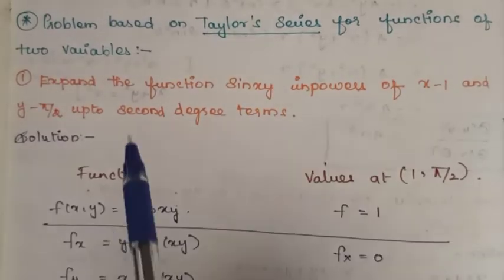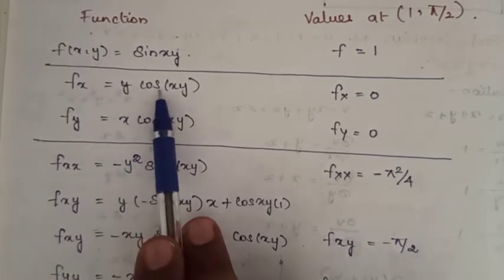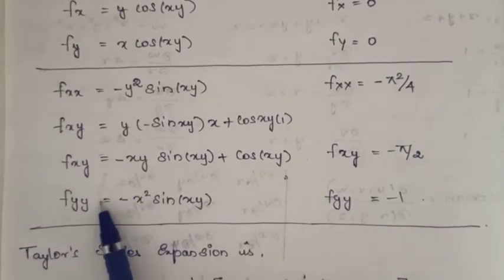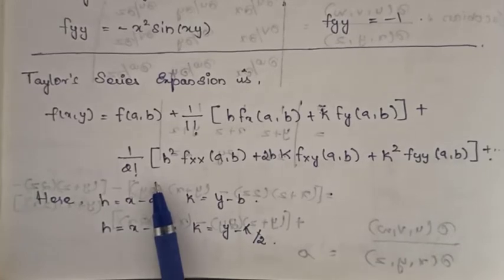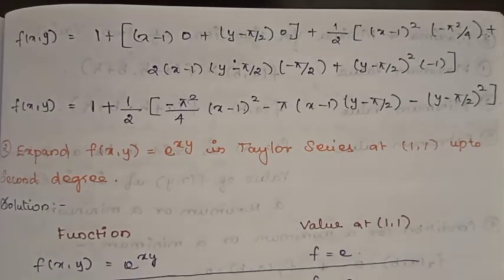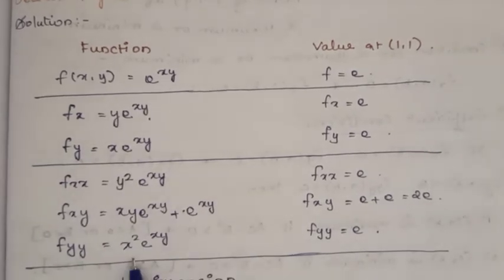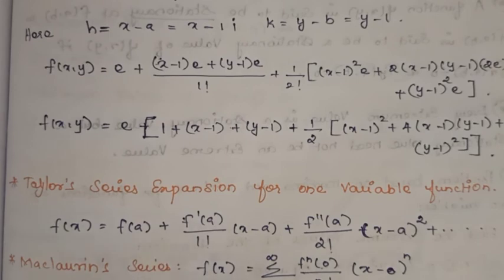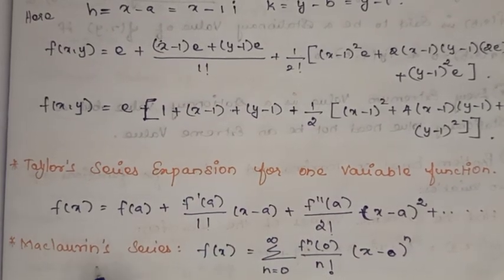TRB,TNEB Exams:Taylor's series expansion for functions of two variables /Differential equations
Solution of Taylor's series expansion for functions of two variables

Make Exams Easy